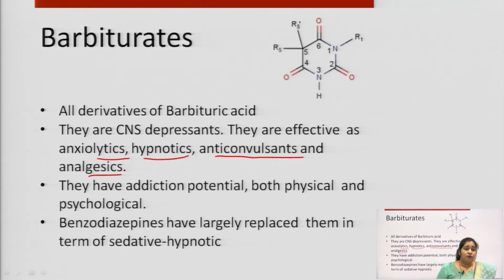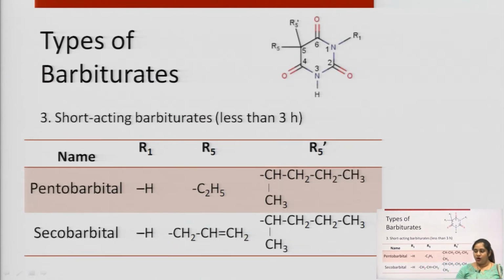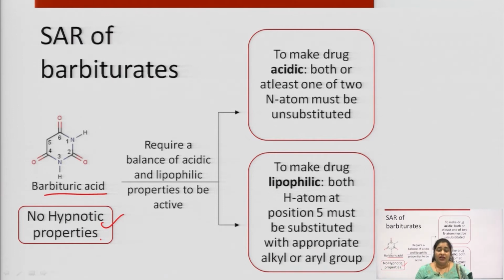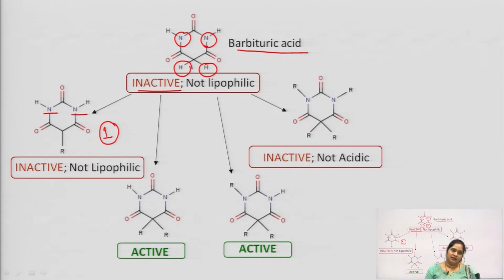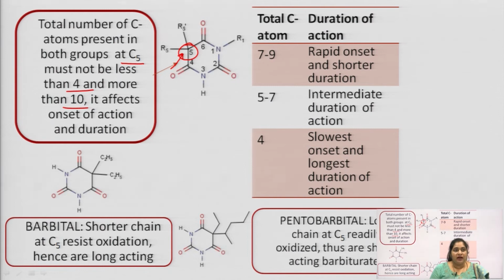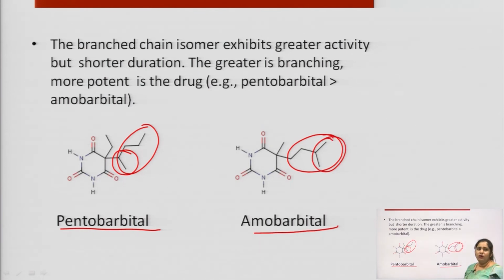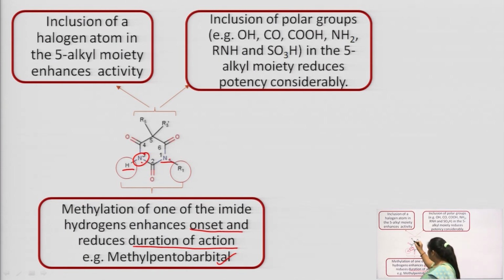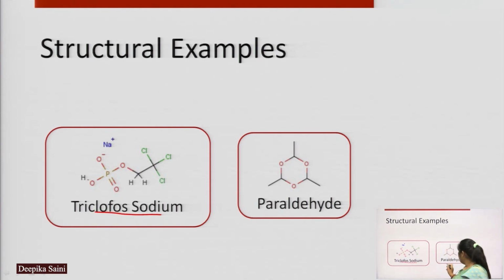Medicinal Chemistry -I | Sedative & Hypnotics Part-2 | AKTU Digital Education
Medicinal Chemistry -I | Sedative & Hypnotics Part-2 |